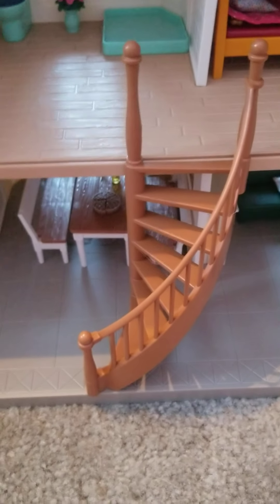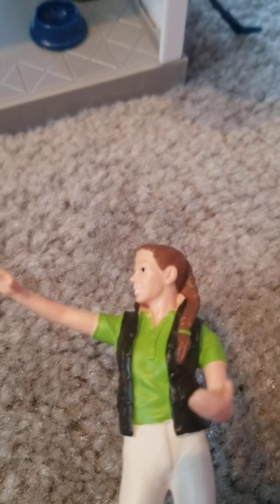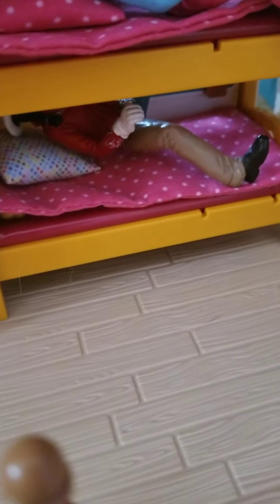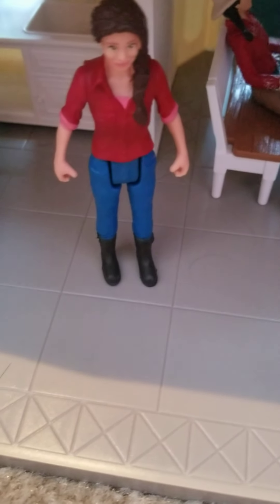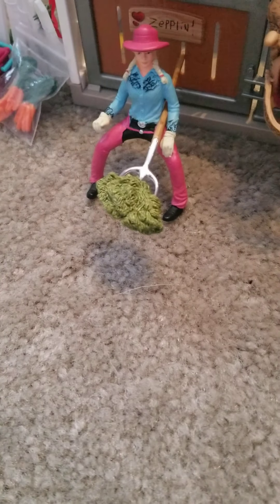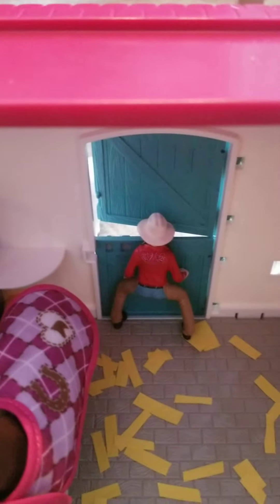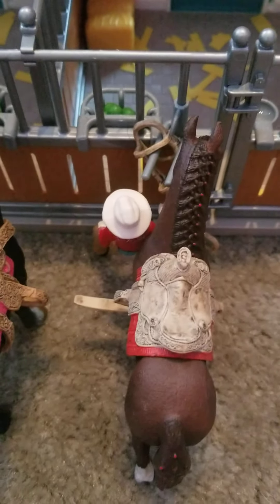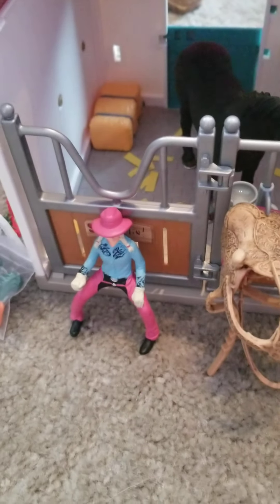Once again another schleich vid! (suprise)